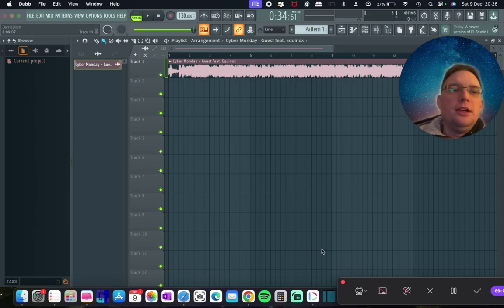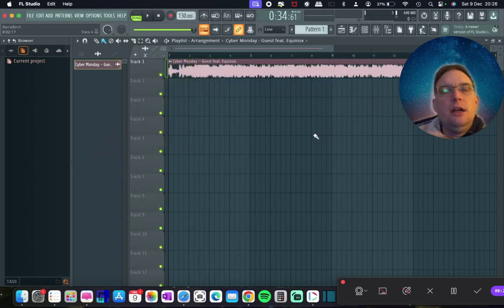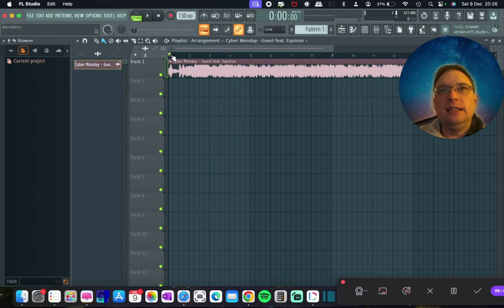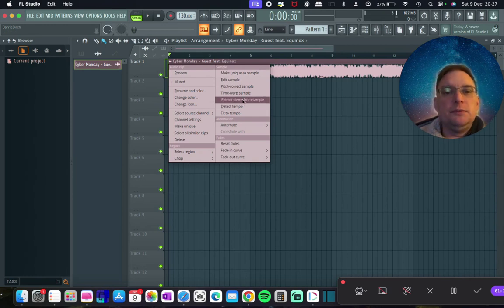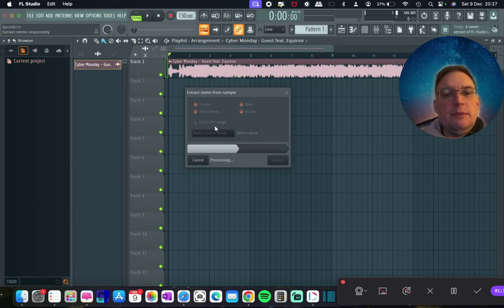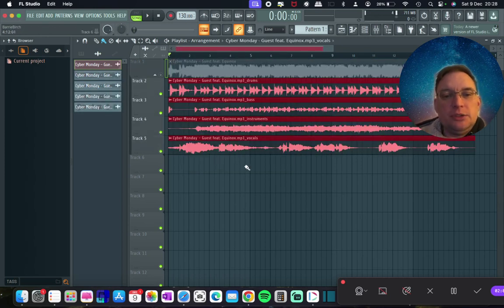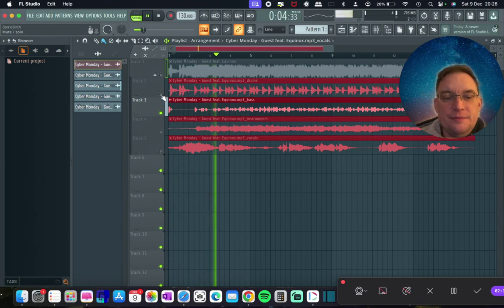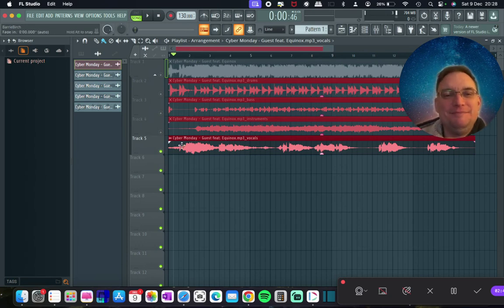How to Instantly Extract Vocals in FL Studio